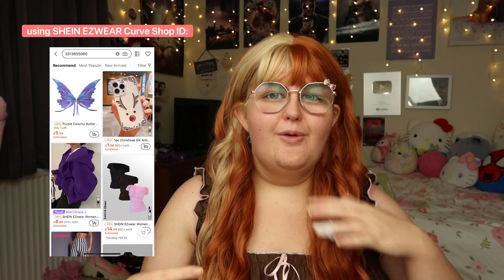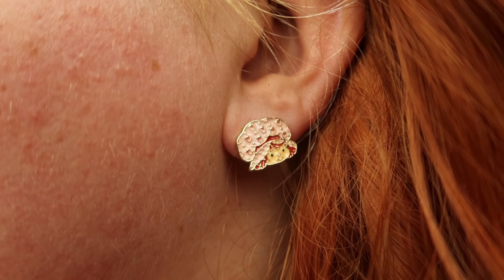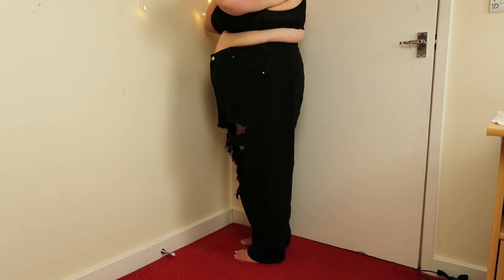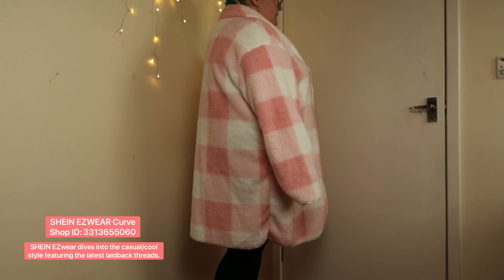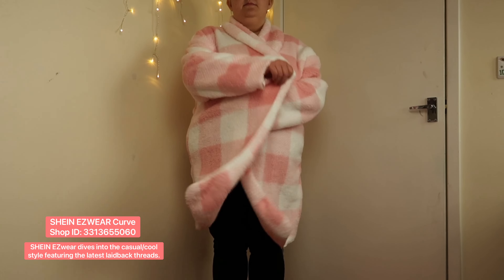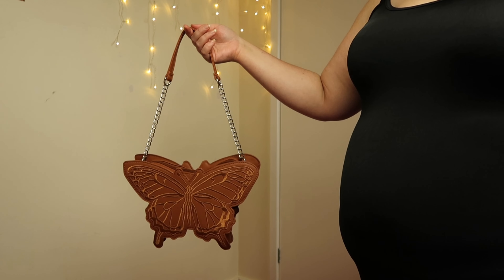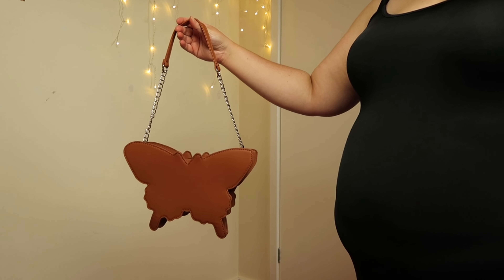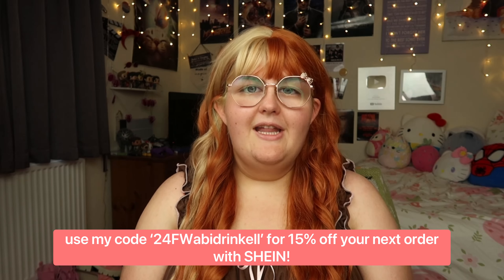Plus Size Fashion Autumn Clothing Try-on Haul | SHEIN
Hi everyone! It's beginning to look a lot like AUTUMN 🍂 so here I am with some autumnal clothing and accessory pieces from SHEIN. In this honest review, we will be looking at all sorts of items including jewellery, a pair of ripped jeans, a fleece and some novelty bags. We will also be taking a deep dive into some of SHEIN's unique collections such as Strawberry Shortcake, The Corpse Bride and Harley Quinn/DC. This haul will definitely contain some items that may help you with styling your Halloween costume or some spooky themed fits for October! Let me know which item you liked the best in the comment section below ♥

Stay Trendy and shop SHEIN by searching and following SHEIN EZWEAR Curve using shop ID: 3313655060

Shop my haul 👇
ROMWE Fairycore Small Novelty Bag Fashion Butterfly Design Chain For Daily, School
Strawberry Shortcake X SHEIN SHEIN 2pairs Zinc Alloy Teardrop Strawberry Rhinestone Stud Earrings
SHEIN ICON Plus Ripped Cut Out Straight Leg Jeans
Strawberry Shortcake X SHEIN Cartoon Character & Strawberry Pattern Contrast Laser Cut Scallop Edge Pink Shoulder Bag
Harley Quinn X SHEIN Women's Heart Shaped Shoulder Bag With Playing Card & Cartoon Character Print
Corpse Bride | ROMWE Mini Novelty Bag Dark Figure & Butterfly Pattern For Work
SHEIN EZwear Plus Size Women's Casual Plaid Printed Teddy Fleece Open Front Long Sleeve Waterfall Cardigan Coat
Strawberry Shortcake X SHEIN SHEIN Cartoon Figures Zinc Alloy 3D Strawberry Charm Bracelet